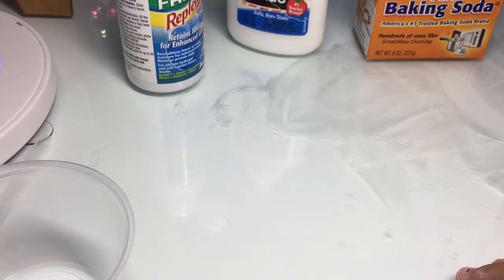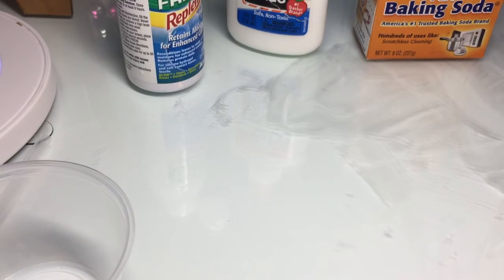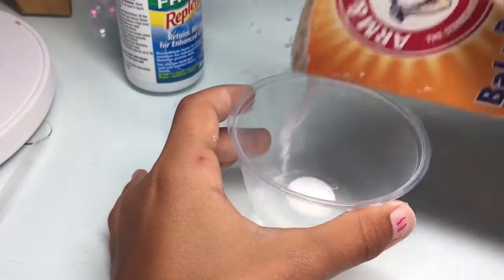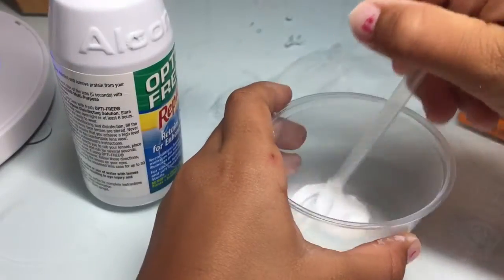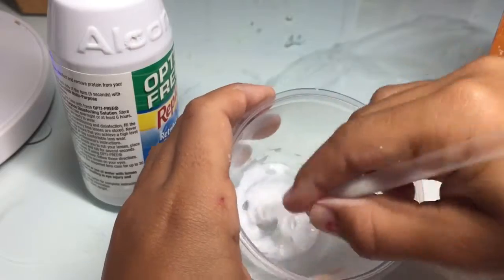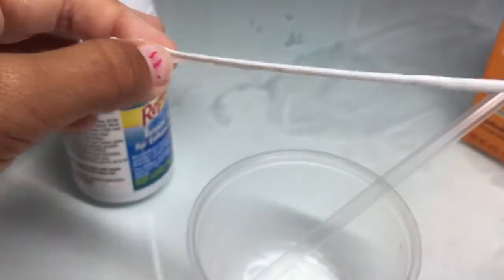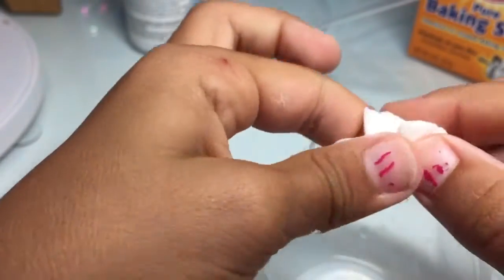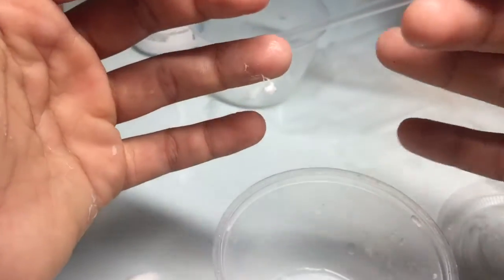Wanted: Mae slime consultation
Slime recipe needed